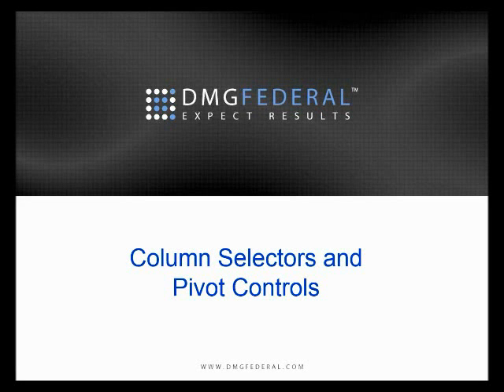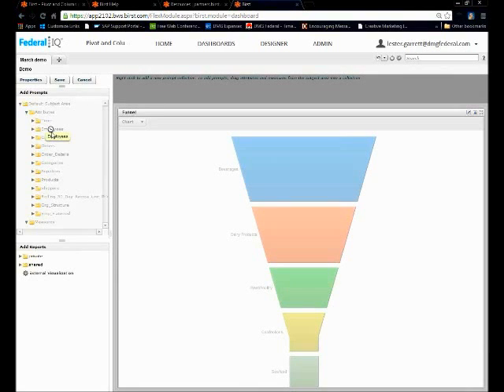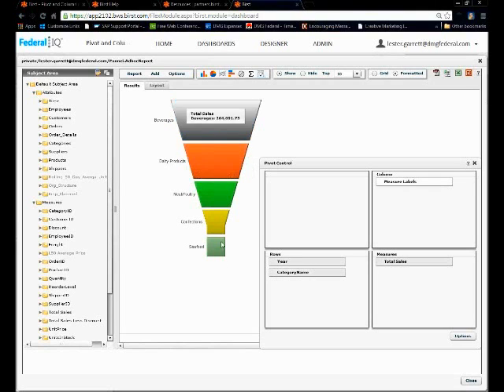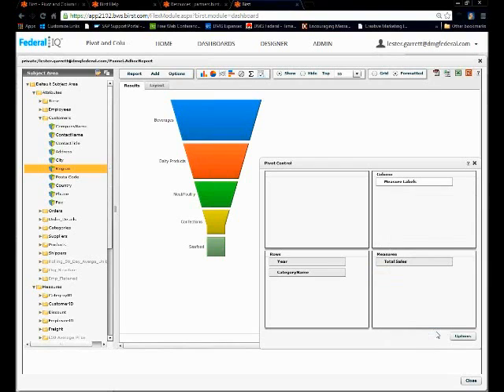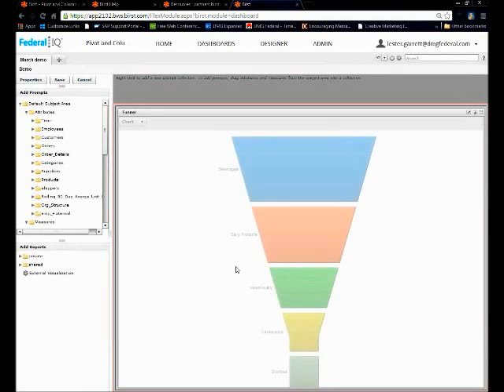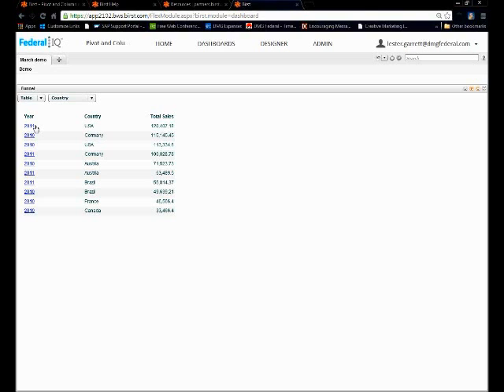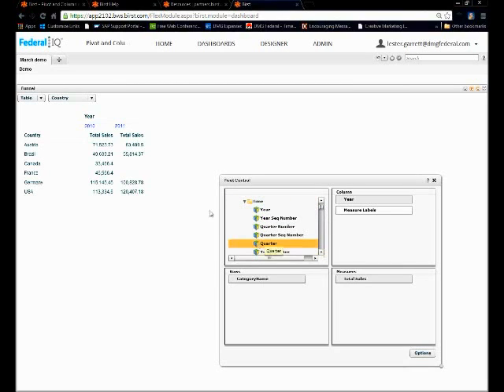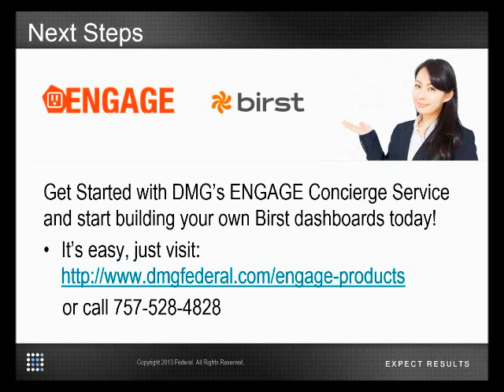Birst Demo- Combine queries and do ad hoc analysis in one simple report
View this tutorial to learn how to design your reports with column selectors so you can create interactive charts in a single dashboard for your users.  By using column selectors, you combine queries into one simple report so your users get different views without the need to develop redundant reports.  You will also learn that by incorporating pivot controls, your users can rearrange rows and columns in a report as well as add and remove fields, enabling them to perform ad hoc analysis on their own!